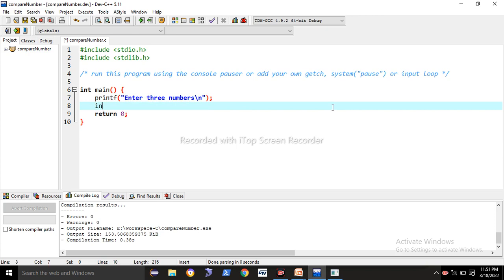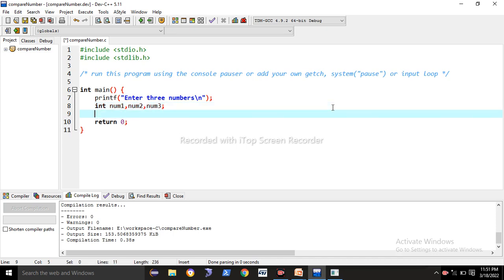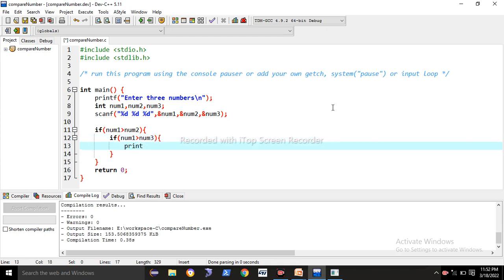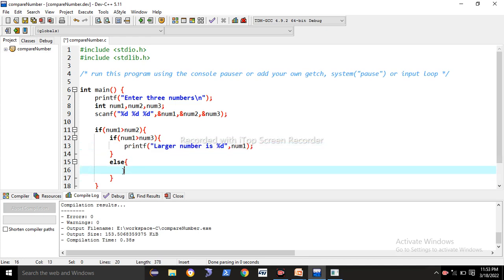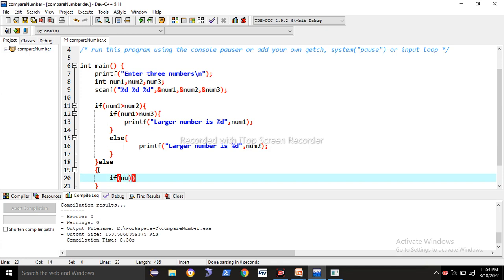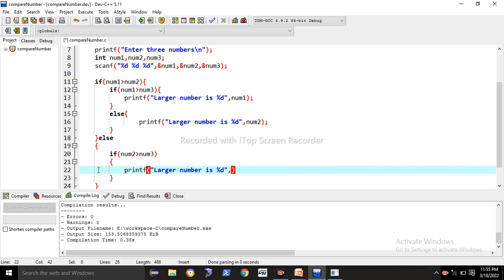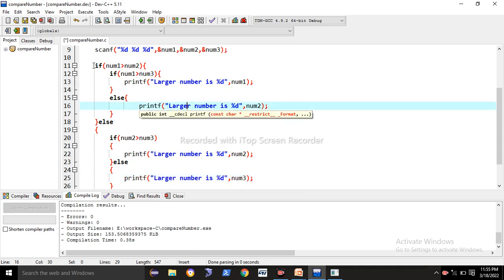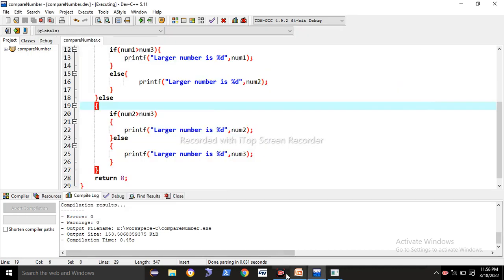Problem 5 Compare or how to check which Number is larger from Three Numbers ?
Problem 5 Compare or how check which Number is larger from Three Numbers ?